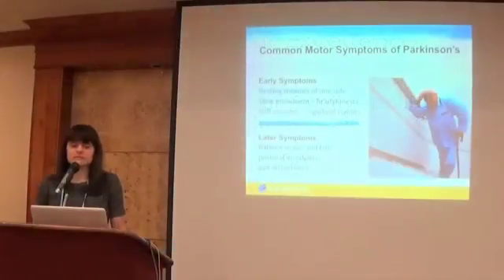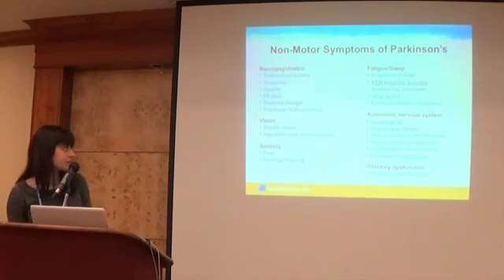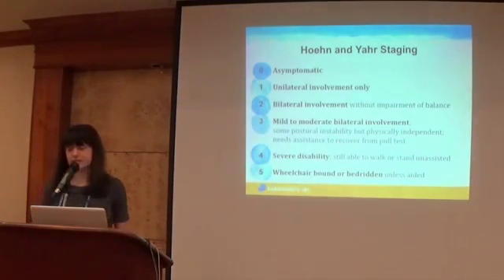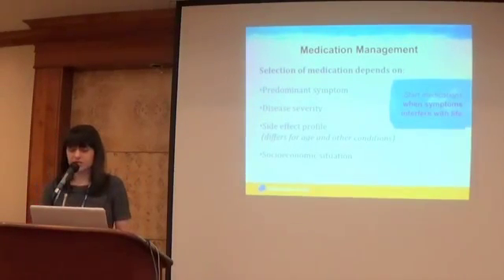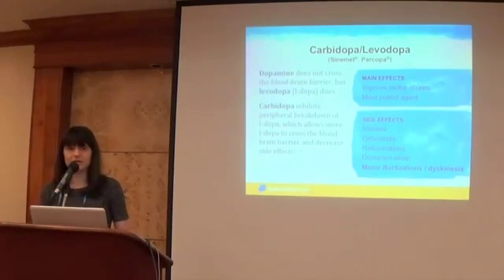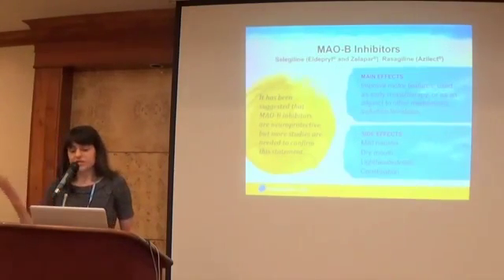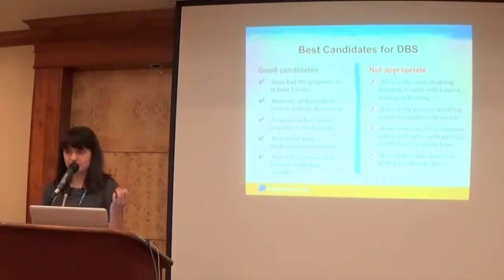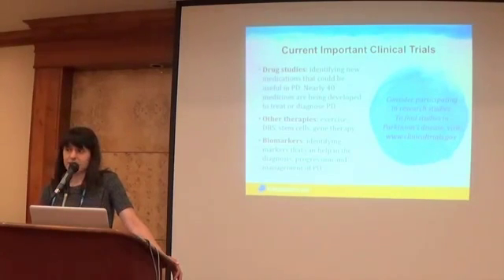Dr Katz of UCSF presents 'PD 101'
Dr. Maya Katz presents an overview of Parkinson's disease to patients caregivers, and providers at the "What you and your family should know about PD" in Visalia on March 4, 2016.